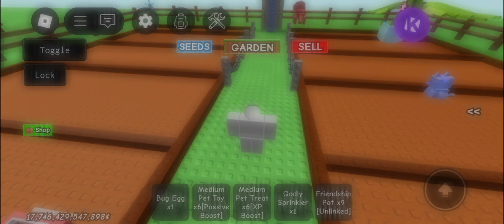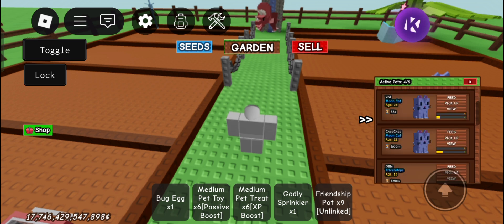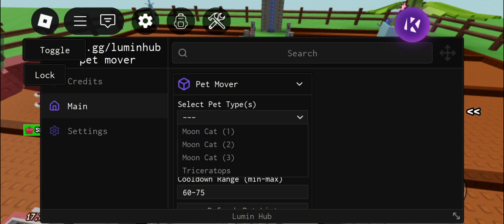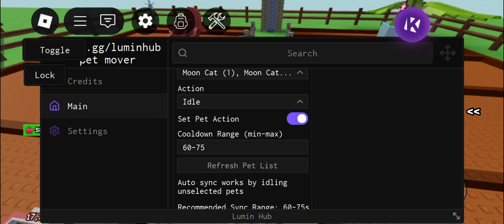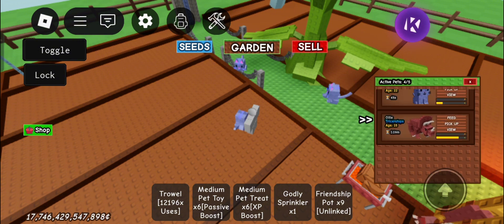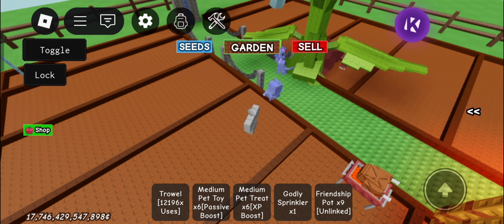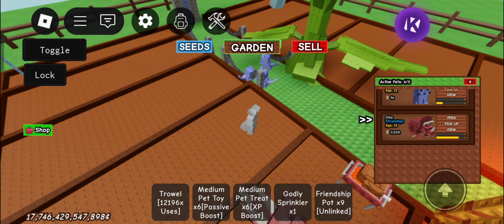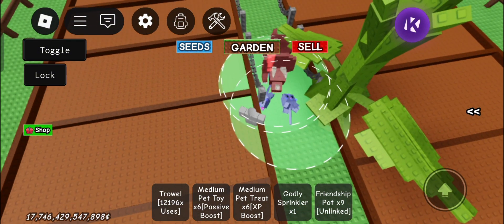[NEW 🐈] FREEZE YOUR PET SCRIPT| PET CONTROLLER| GROW A GARDEN| **NO KEY**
CRZ

📌 CTTO
CTTO CREDITS TO LUMIN HUB